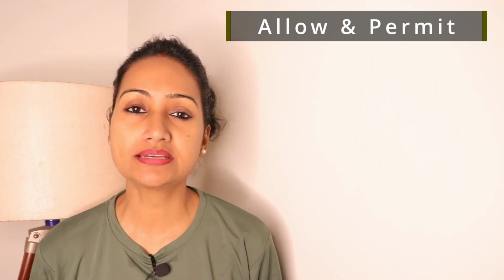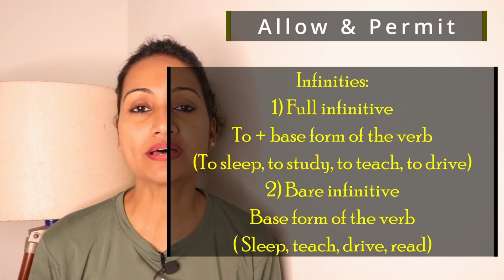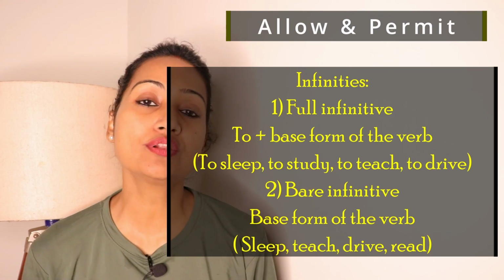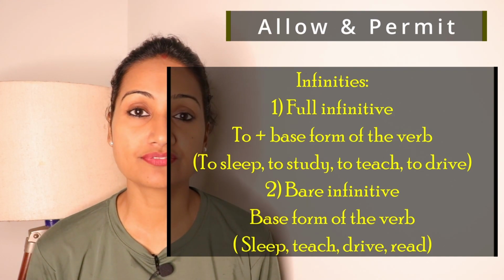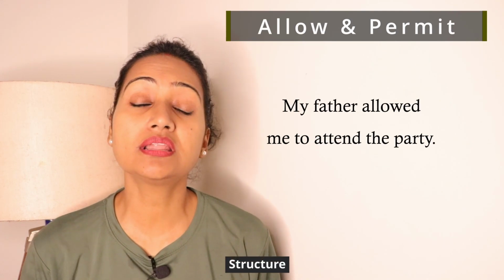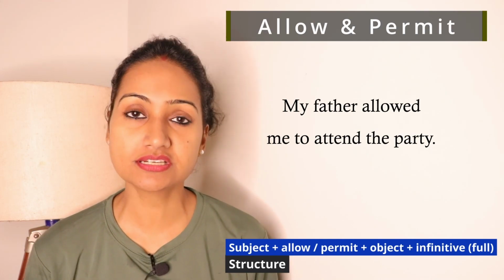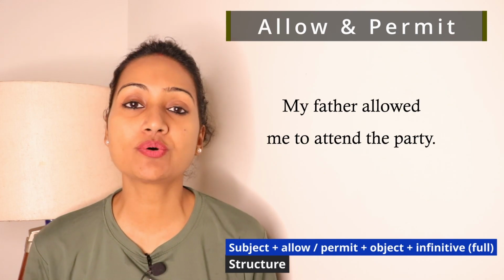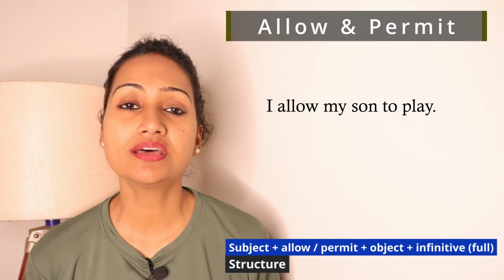How to use permit, allow & let for permission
In this video, I will tell you how to use permit, allow and let for permission.

Chapters:
00:00 Introduction
00:26 Allow & Permit
06:16 Let
08:25 Conclusion